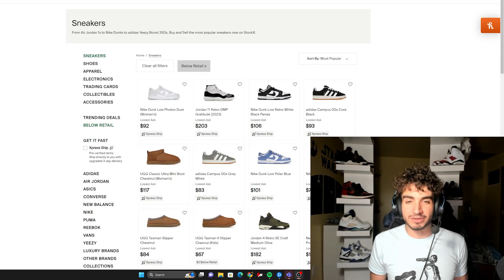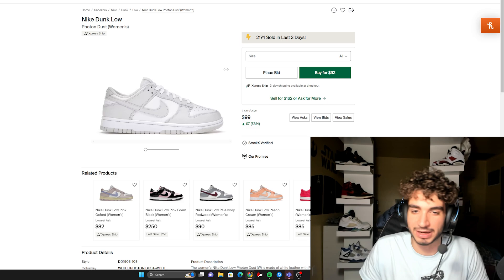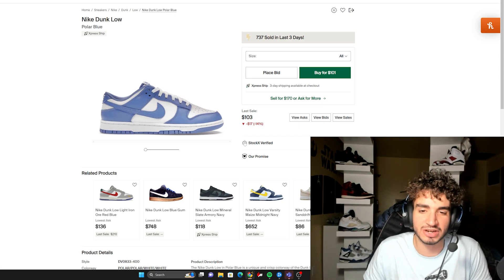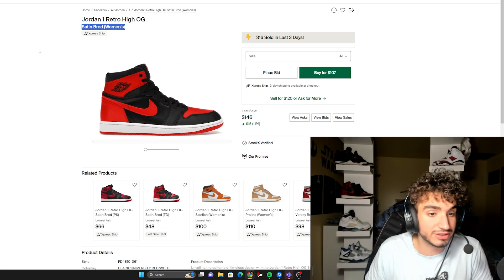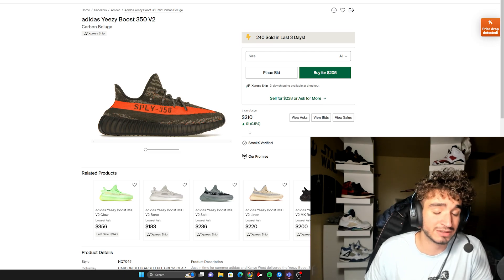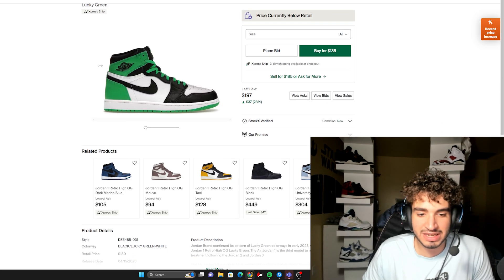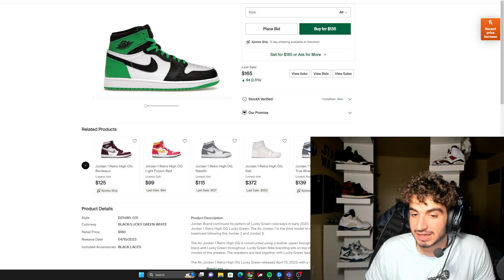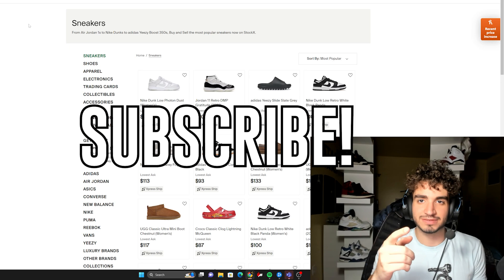THESE SNEAKERS SHOULDN'T BE UNDER RETAIL! | CHEAP SNEAKER STEALS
My setup